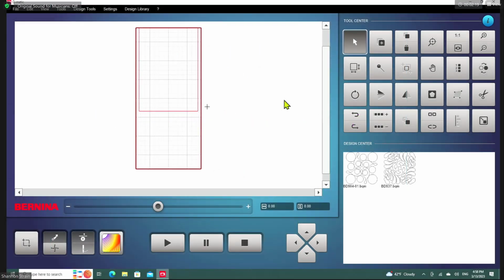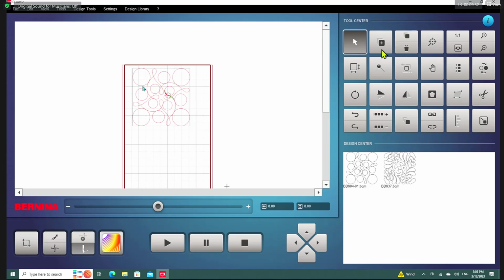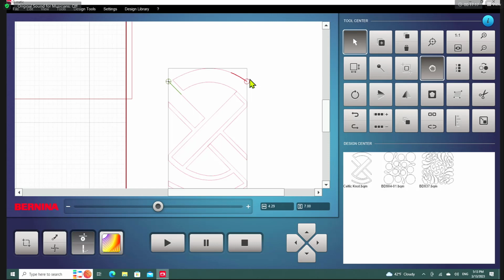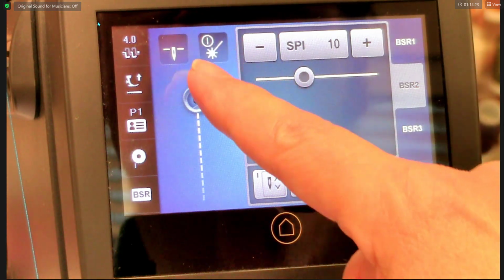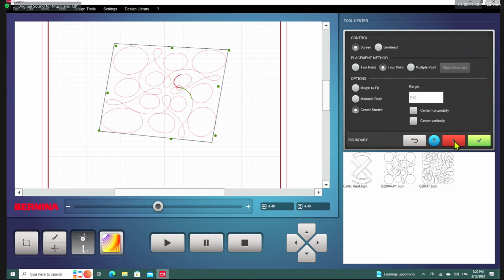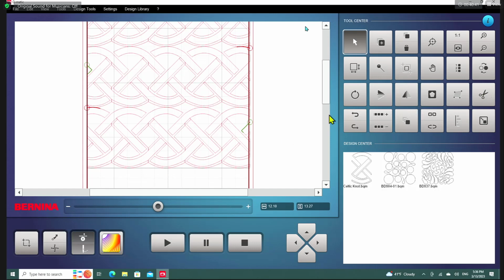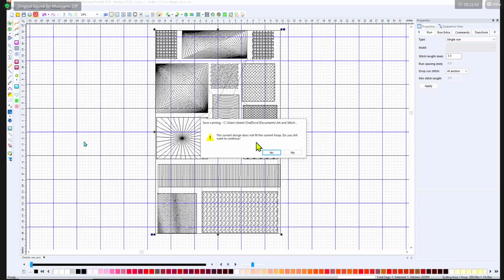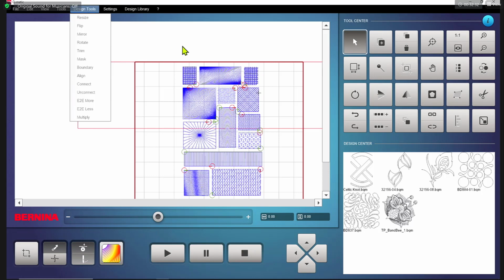Bernina Q-Matic V3.00.22 New Features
I cover the new features of Bernina's Q-Matic longarm software version 3.00.22.  There is a separate video I posted that covers the installation process of the software and firmware.  Interested in software classes?  Visit StevesSewAndVac.com and Byrnesewing.com to see the latest online classes.